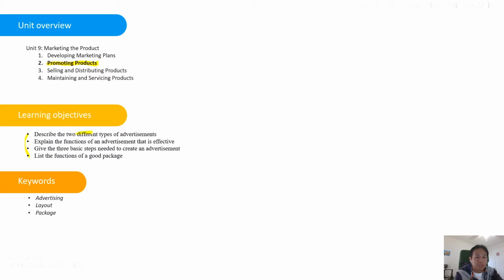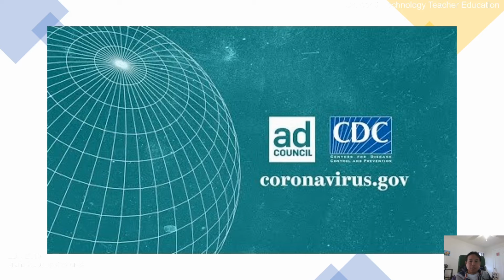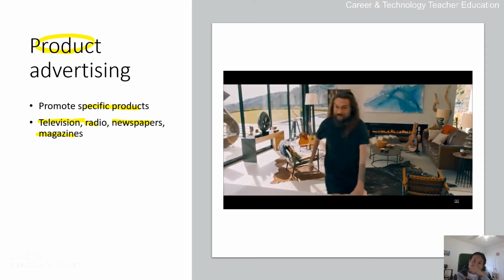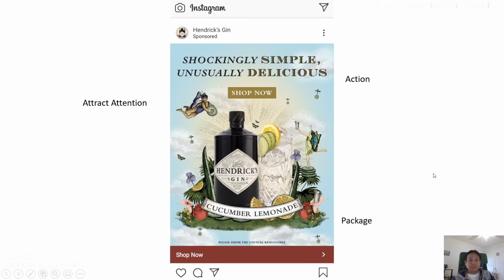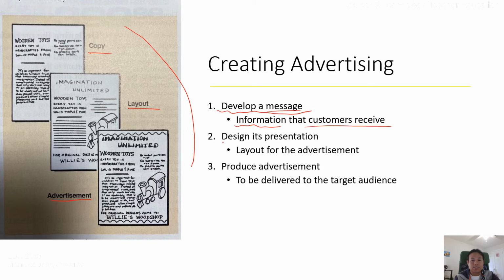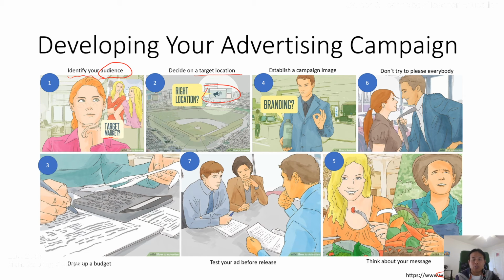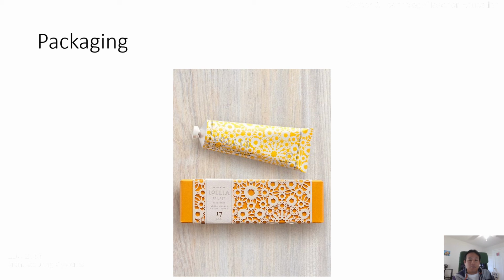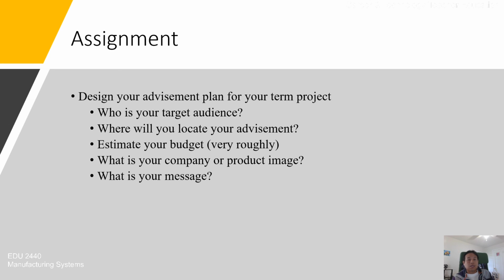13 2 Promoting Products